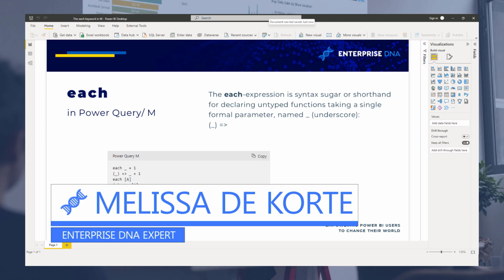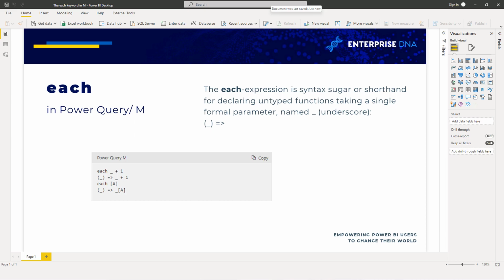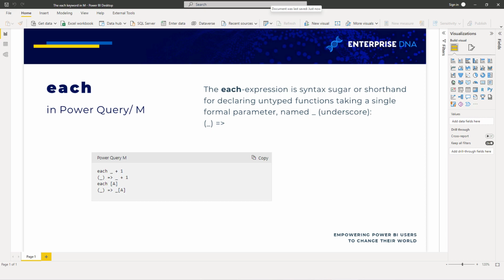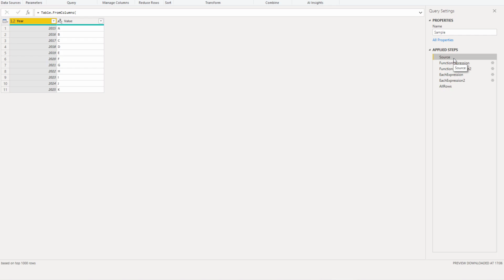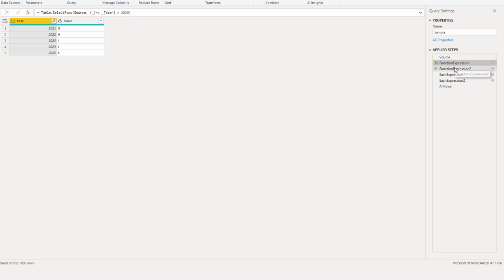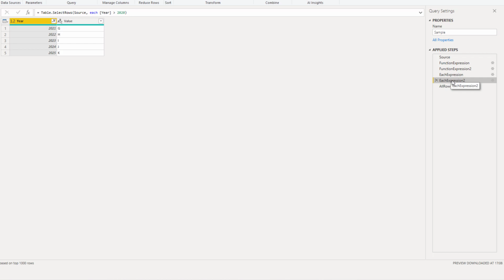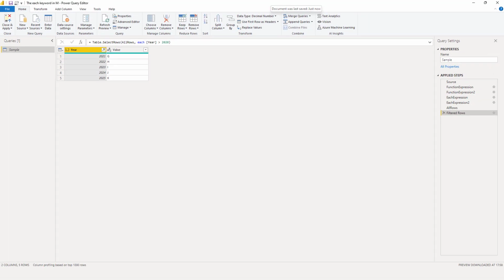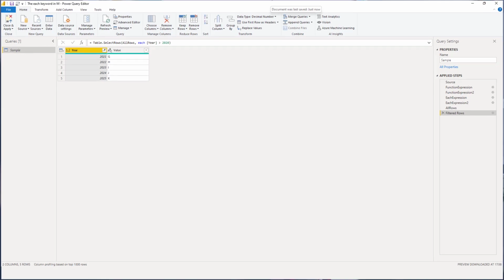The Each Expression In Power Query / M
In this video, Melissa takes a closer look at the each-expression in the Power Query / M Language. When you see “each”, the formula or expression after it will be applied to each item in a list or column. Learn how you can utilize each in your reports.

Video Details
00:00 Introduction
01:25 Source
01:32 FunctionExpression
01:55 FunctionExpression2
02:07 EachExpression
02:16 EachExpression2
02:26 AllRows